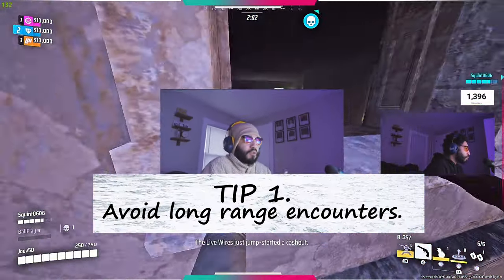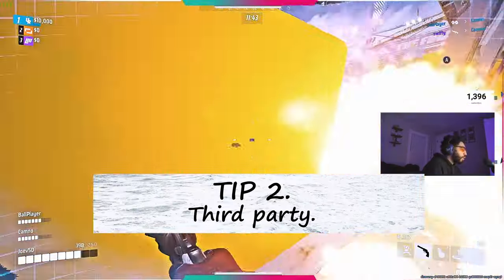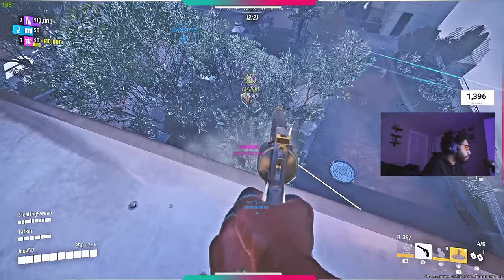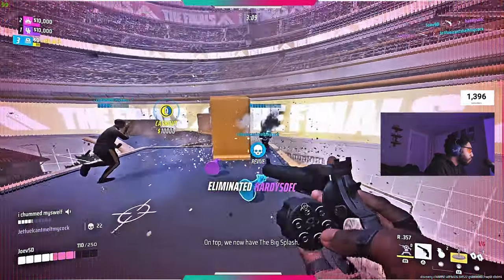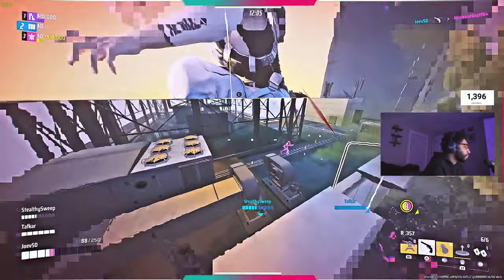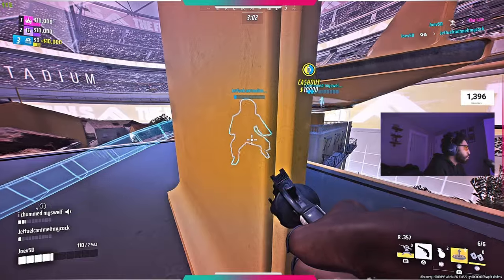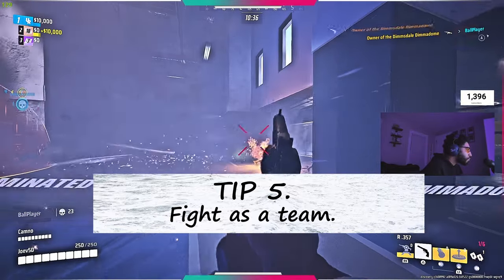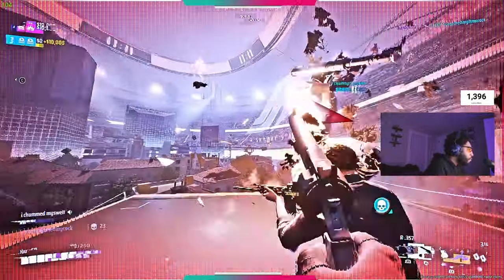Master the Medium: 5 Tips for Dominating with the R.357 🔥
Learn how to excel with the three five seven on the medium character in this action-packed video. Discover expert strategies, from avoiding long-range fights to maximizing the power of grenades. Join the battle and emerge victorious with these game-changing tips!